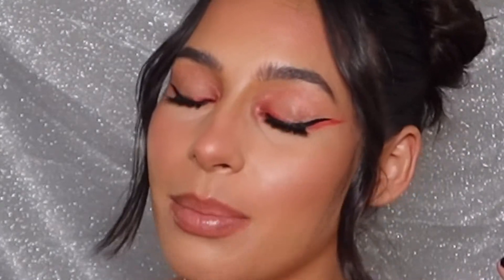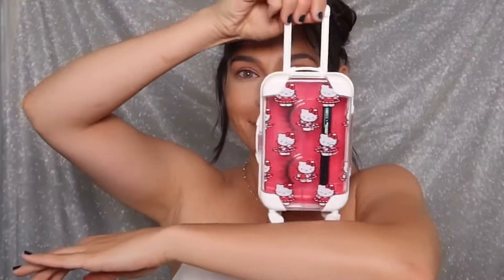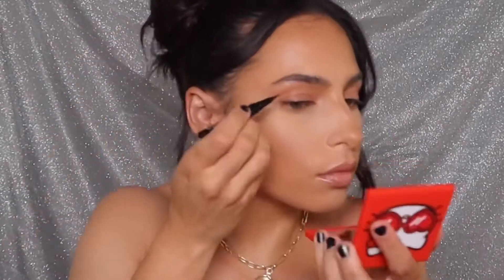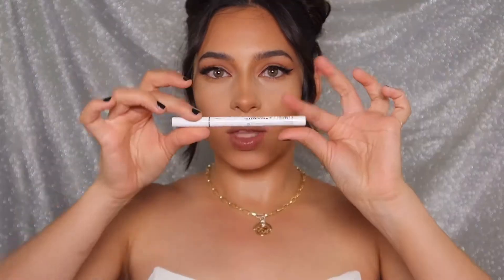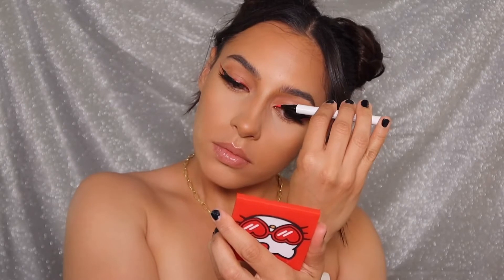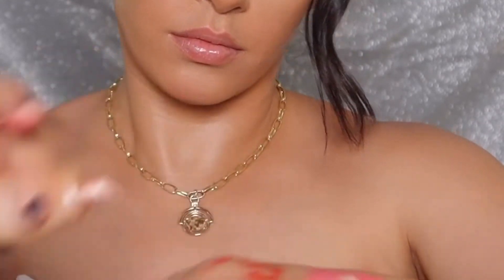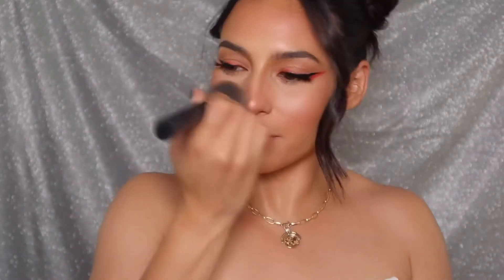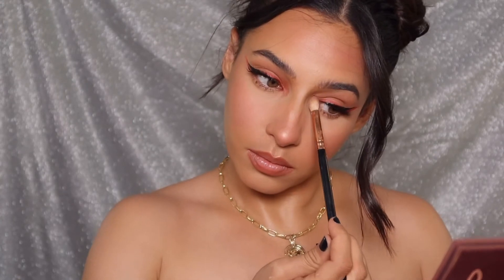Hello Kitty X Glamnetic Hot Pink Graphic Liner | Christina Barras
Hello loves! In this video I show how I got this graphic liner look using the new Hello Kitty x Glamnetic Collab.

Products
Glamnetic x Hello Kitty “Natural” Lash Kit
Glamnetic x Hello Kitty My Melody Felt Tip Liner Hot Pink
Glamnetic x Hello Kitty Compact Mirror

Senna lip and cheek palette
Milani Luminoso Blush
Milani “Natural” Lip Liner
Huda Beauty Naughty Palette

Xoxo